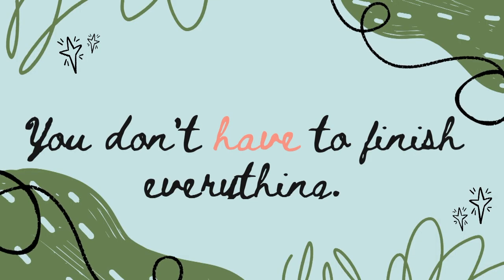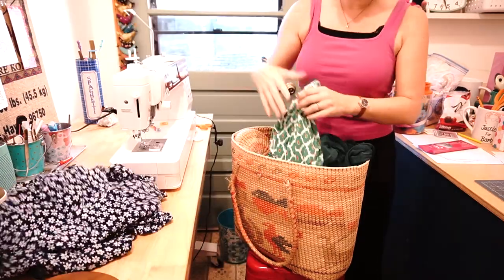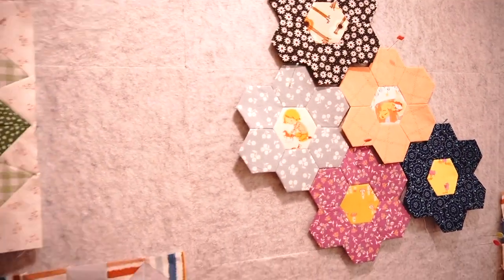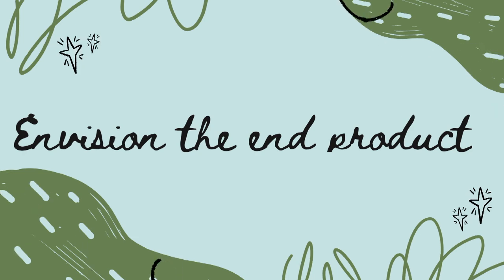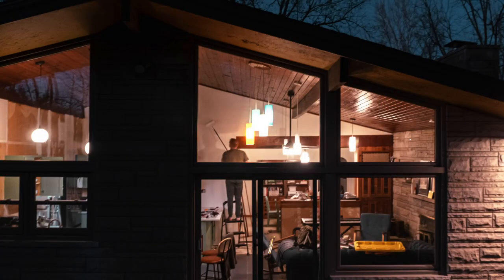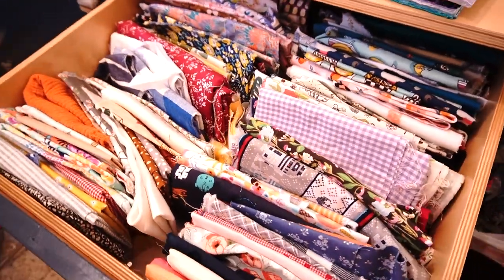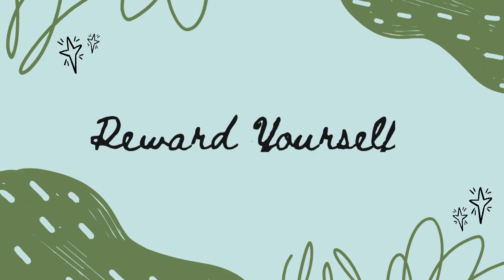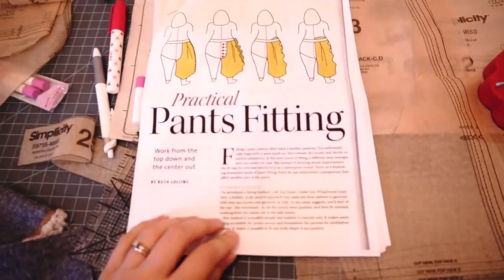How to Be a Finisher! Of sewing projects and other things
If you have a ton of WIPs lying around and can't get your self to finish, here's what to do. Chime in with your tips in the comments!

Chapters:

0:00 Introduction
1:29 You don't have to finish
7:12 Envision the end product
9:21 Break down the steps
10:43 Make rules for yourself
12:12 Find your motivation
12:48 Reward yourself
13:07 Identify Barriers
15:41 Action precedes motivation

Happy Sewing!
Love, Nikki